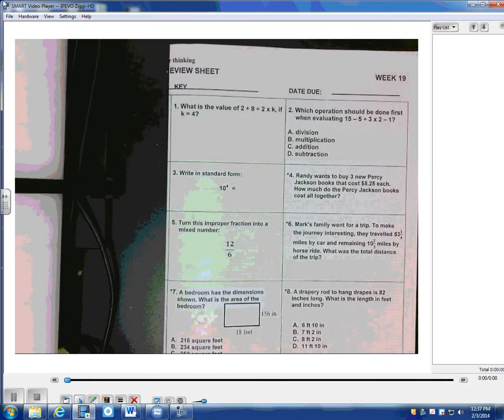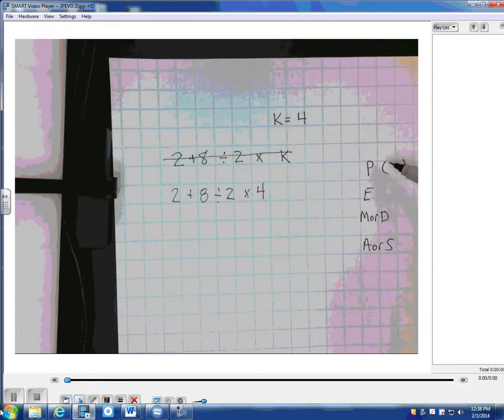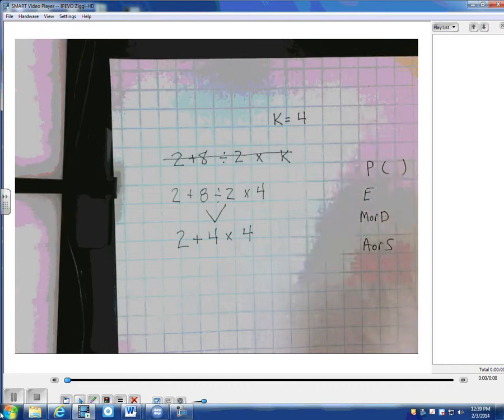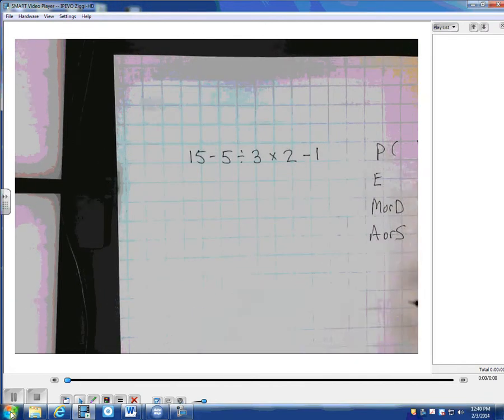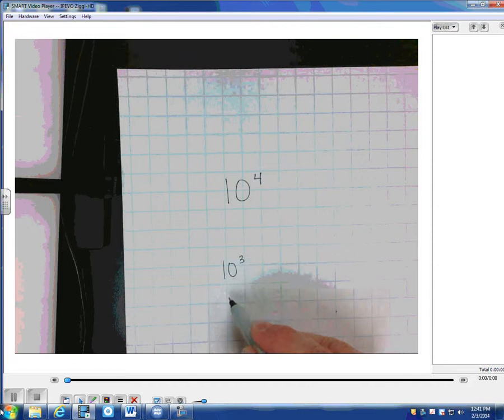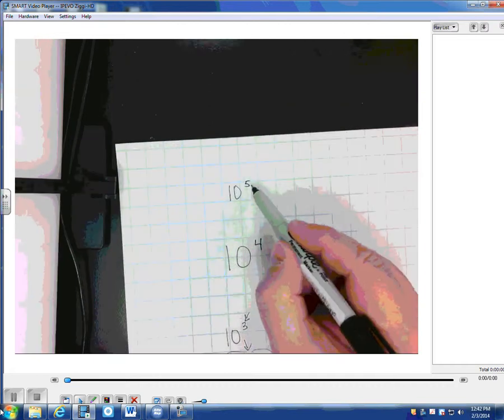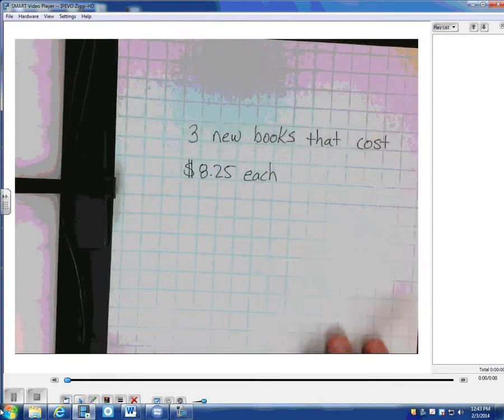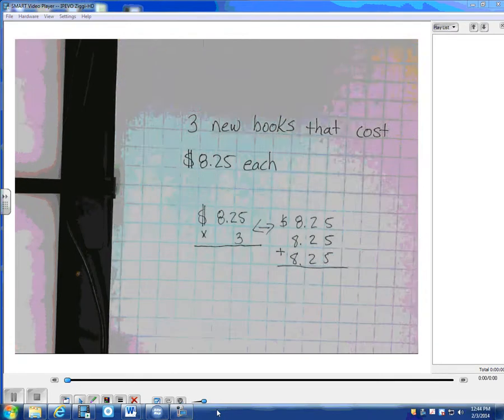MRS 19 #1-4